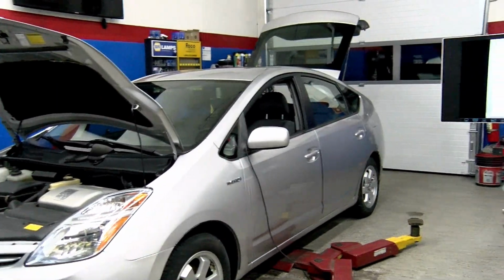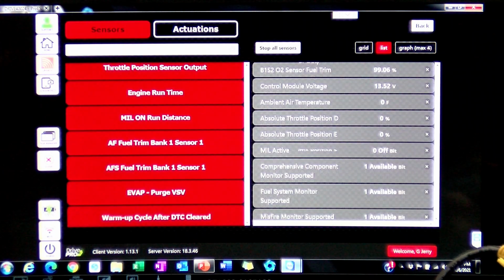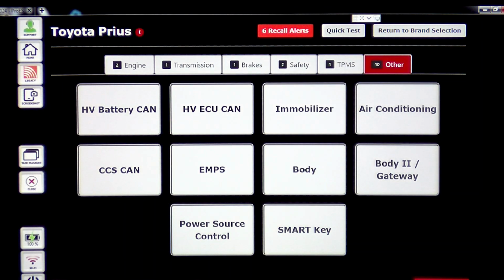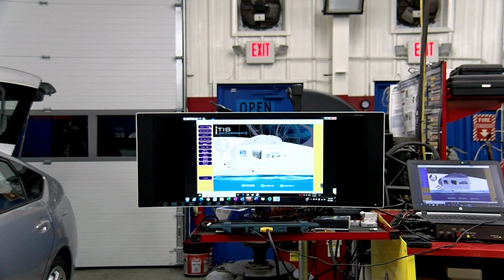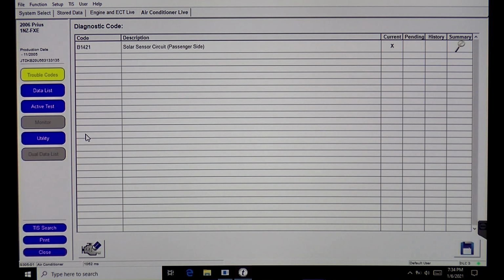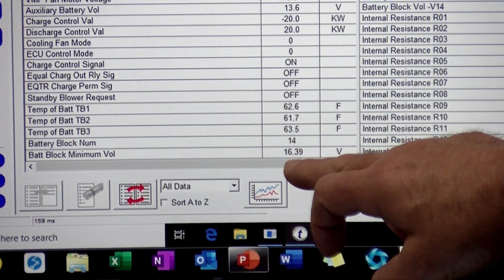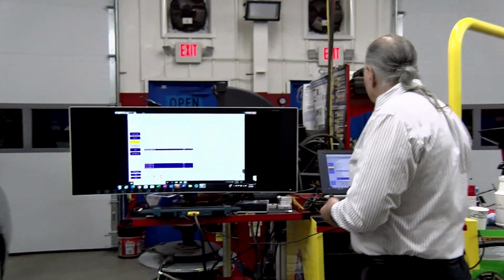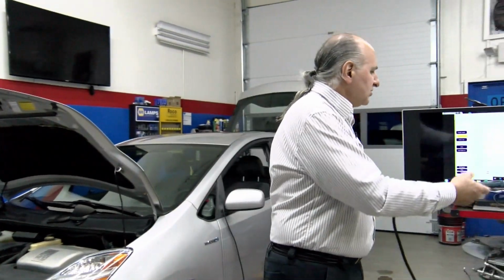OPUS Drive Pro ES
Technicians Service Training
Hosted by G. Truglia

This Webinar will cover the usage of the Drive Pro ES by OPUS on a Toyota vehicle.

Subjects covered are:
• Generic scan tool functions
• Enhanced functions including PIDS, Bi-directional control
• Graphing and more.

Tech Support LIVE on-line Help right through the scan tool will be demonstrated with the use of the Toyota Factory TechStream software.
This webinar will provide the viewer with information not only on the scan tools ability along with the Drive Pro ES Expert help that comes with the tool and useful diagnostic tips on scanning a Toyota vehicle.

OPUS Drive Pro ES Questions

How much is the tool? $5995.00 plus $299.00 a month

Is there a Monthly fee for the tool? Yes $299.00 a month

Is there a fee per car besides the $299.00 a month? No EXCEPT if you program a vehicle than there is an additional $125.00. If you are working on a newer vehicle you will need an LSID VSP license from NASTF.org

If the vehicle is a Chrysler or Volvo that charges an extra fee *about $35.00 to $50.00 for programming

How long is the tool warranted for? The warrantee is included with your support monthly fee.

Can support techs log on to your laptop or other scan tool besides the OPUS Drive Pro ES? Yes that is included in the monthly fee

Would tech support help you load OE factory software on my own laptop and teach me how to use it? Yes

I don’t have much experience with hybrids can tech support help? Yes ONLY if you have the proper training on Hybrid vehicles and can prove it or the ASE L3 certification.

How are repairs handled for the tool?  Does the monthly service cover repairs, like a cracked screen? Covered with the monthly subscription

With Chrysler and fiat can they program all modules or just engine and transmission like j2534? All modules on many of the Chrysler products.

How quick does tech support respond for a request for help? About 15 minuets

So if I request assistance with a Toyota and it needs Techstream for a certain operation,  the support team can just launch it and use it themselves to assist me in getting the vehicle finished? Correct

What type of VCI is plugged into the DLC? The cable from the scan tool. The VCI is built in the tool

Can it record a movie and capture data? Yes

What about tool updates? Included in your monthly subscription

So this tool turns your minimum wage lube tech into a programming and driveability guru !!! Awesome ! Yes, if they can follow some simple directions.

Do you need a fast wifi in your shop need a fast internet connection to work? It is recommended

Will this work with all or most manufacturers? Yes